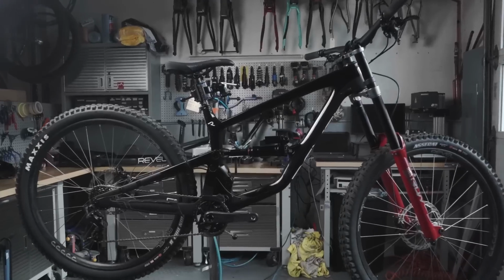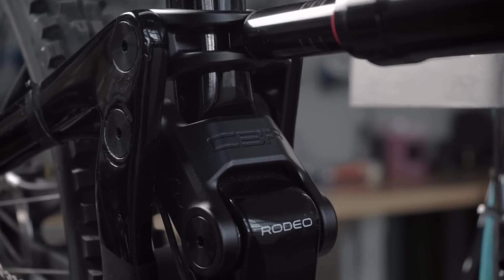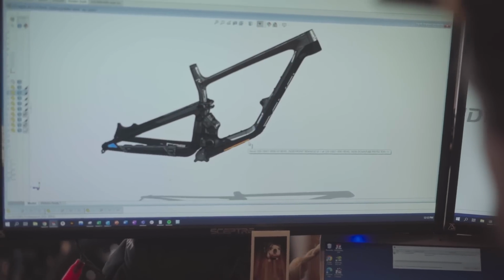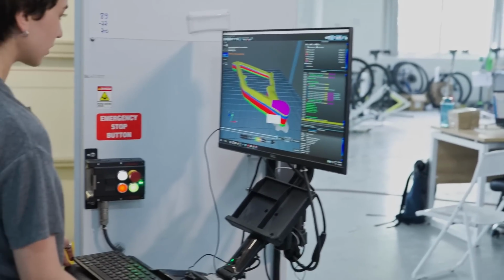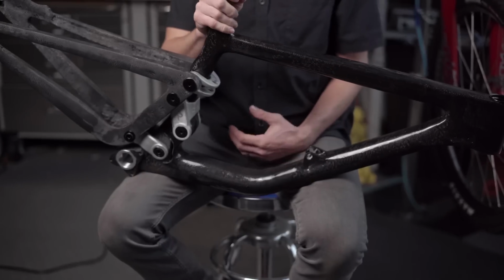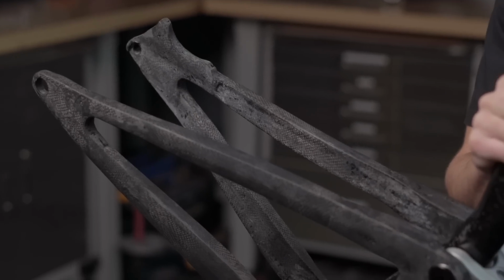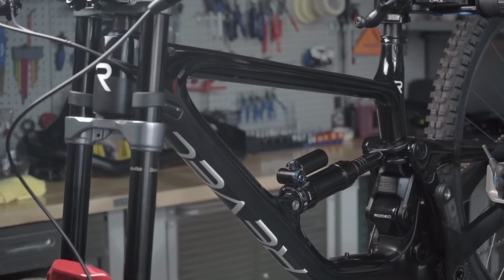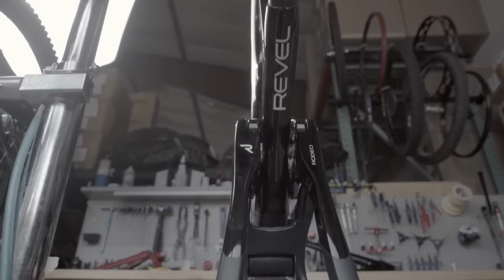Introducing the Revel Rodeo - A 3D Printed Downhill Concept Bike Made in America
A peak behind the curtain at Revel Bikes. The first of its kind, the Revel Rodeo is a 3D printed thermoplastic composite full-suspension mountain bike harnessing the power of CBF.